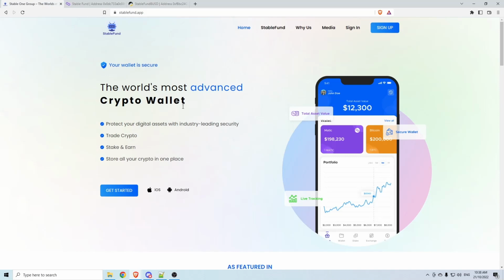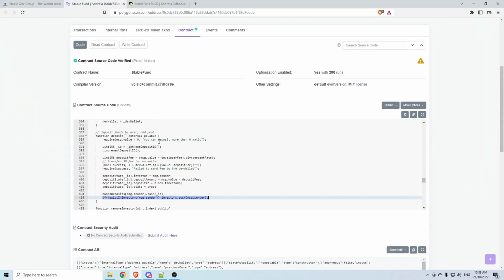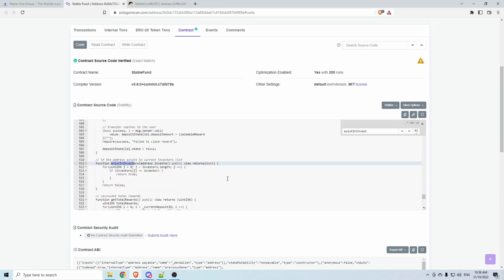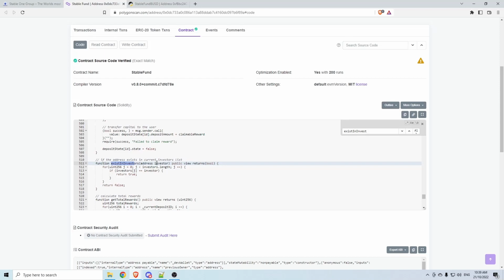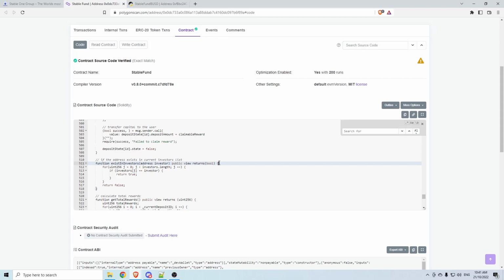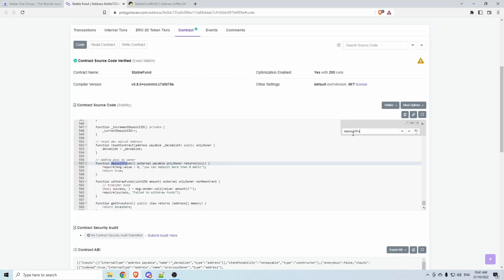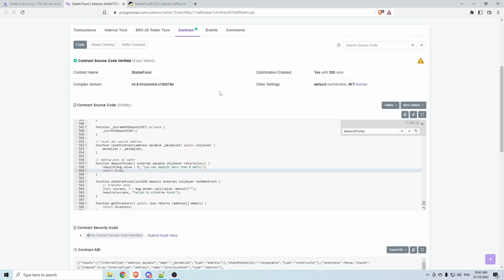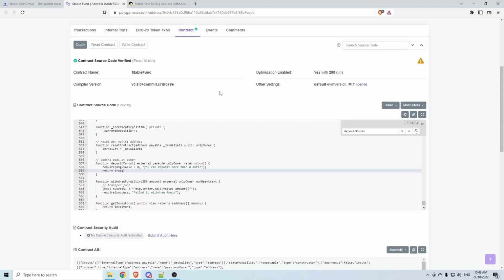StableFund MATIC Issue Explained + AMA Discussion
This video details the looping issue that the MATIC contract is experiencing and my thoughts on it, as well as a brief overview of some relevant clips from the AMA on the 20th of October.

Intro: 0:00 - 0:33
MATIC contract issue explained 0:33 - 2:17
Importance of audits 2:17 - 3:02
AMA intro 3:02 - 3:42
AMA clips discussing investor blame 3:42 - 5:11
AMA clip discussion 5:11 - 5:58
AMA clip discussing contract balance/ponzinomics 5:58 - 6:27
AMA clip discussion 6:27 - 7:04
Outro 7:04 - 7:17